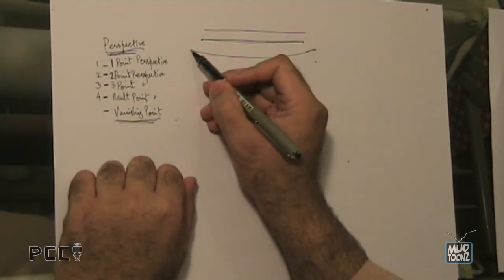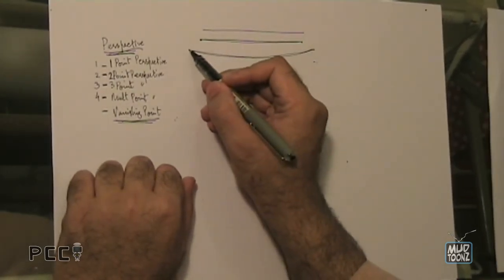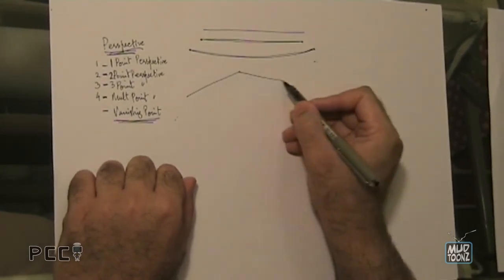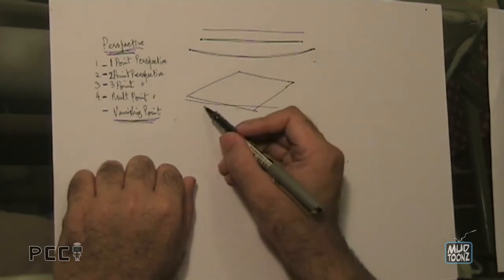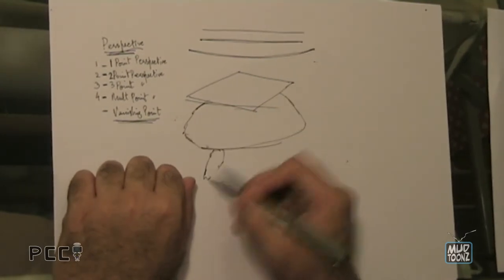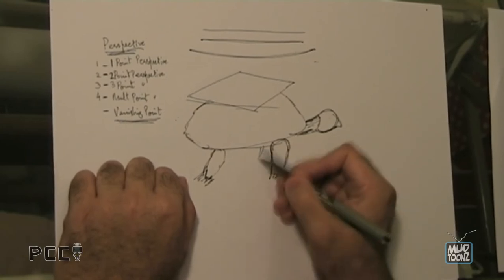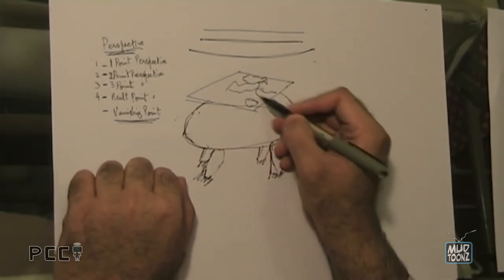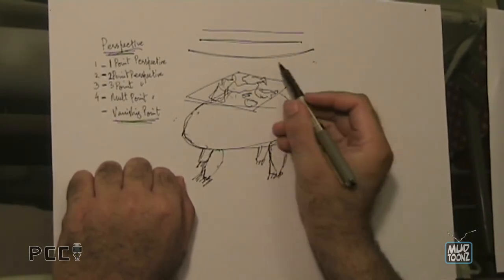Traditional Drawing 02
This is a series of videos I did a while back a year ago on traditional Drawing Principles will make more if you guys comment on the video